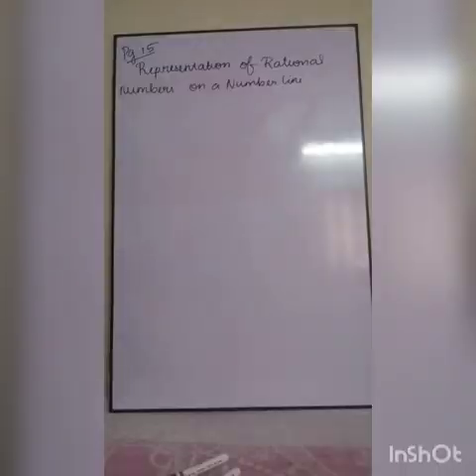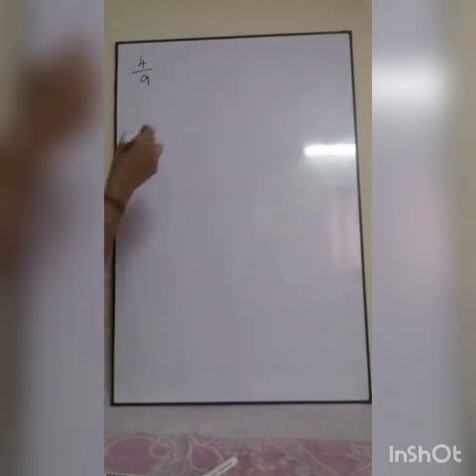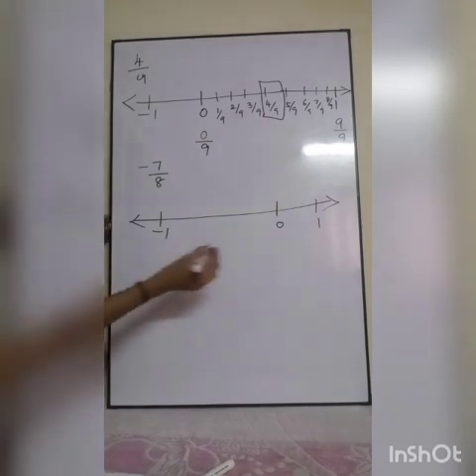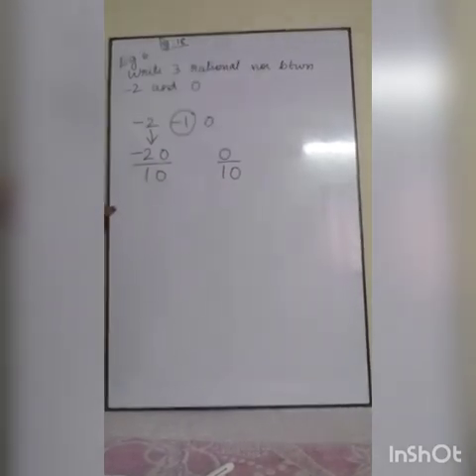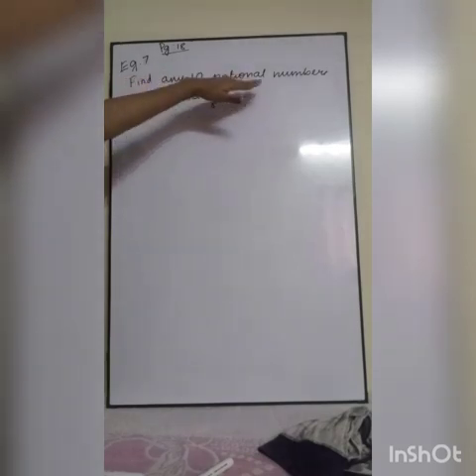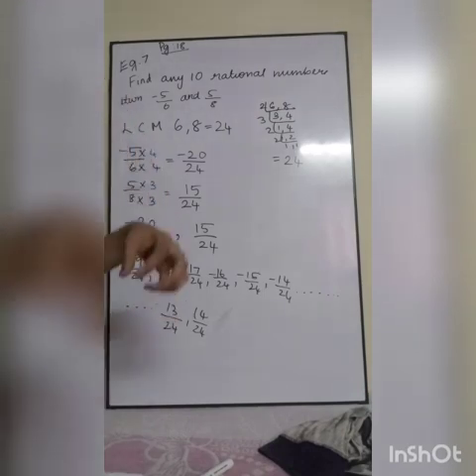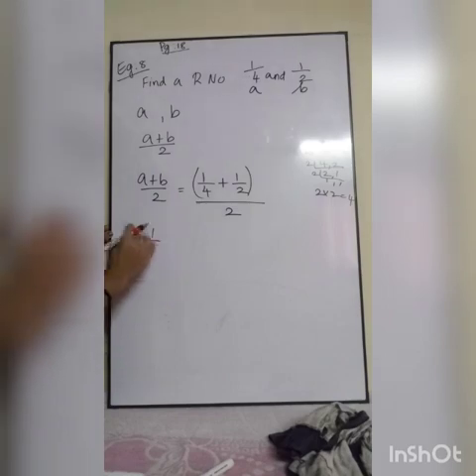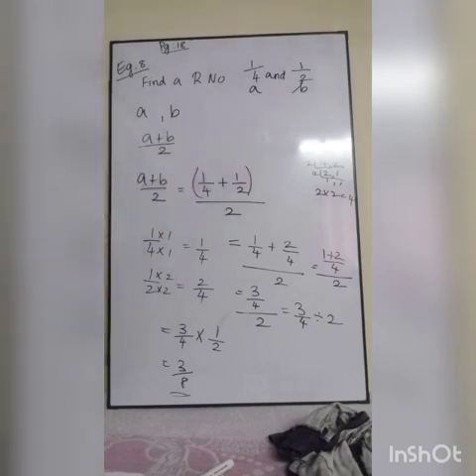Grade:8 Representation of Rational numbers on a number line